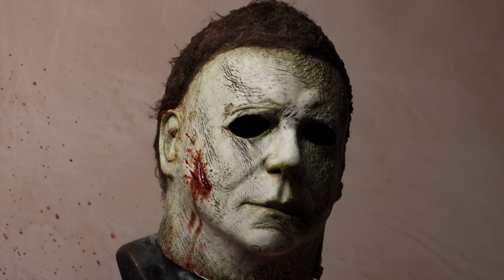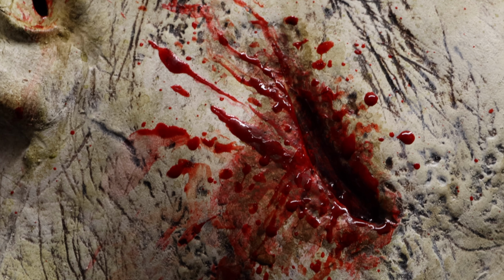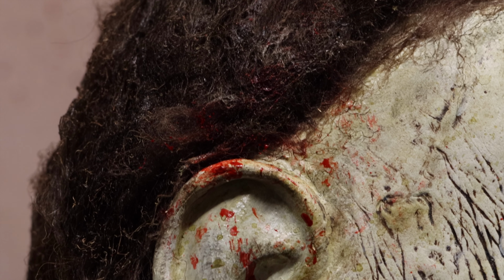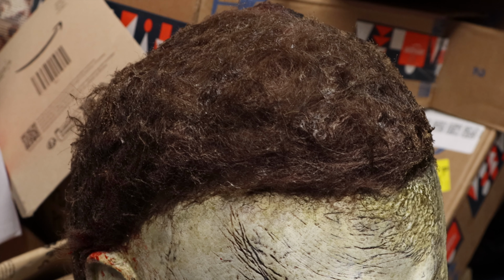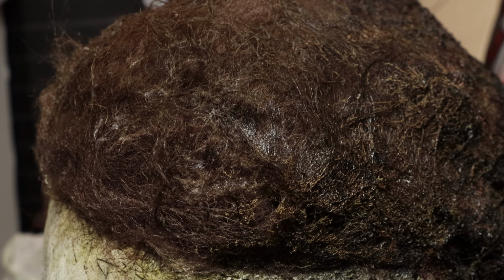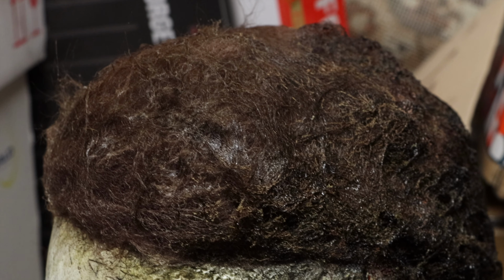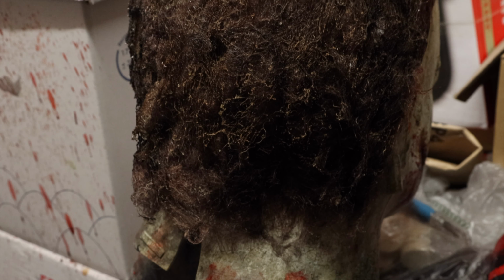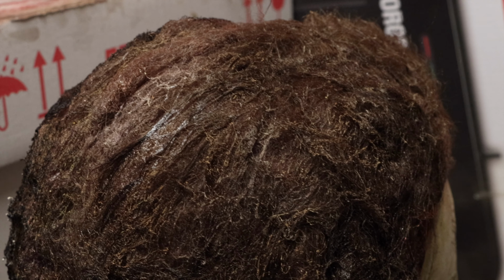HALLOWEEN KILLS MASK BY DEAN KNIGHT